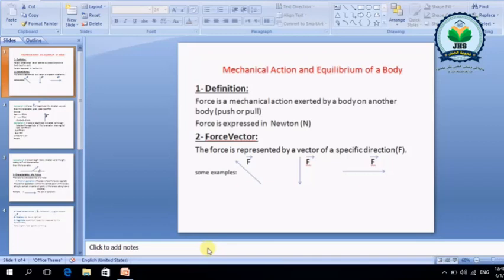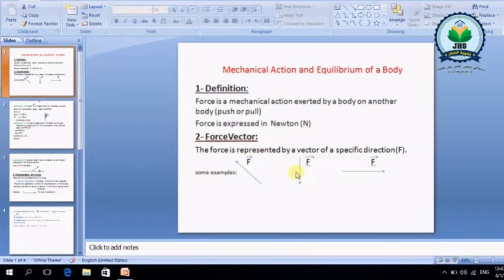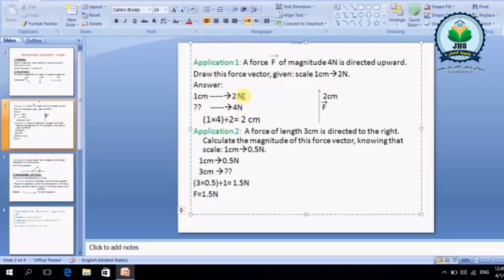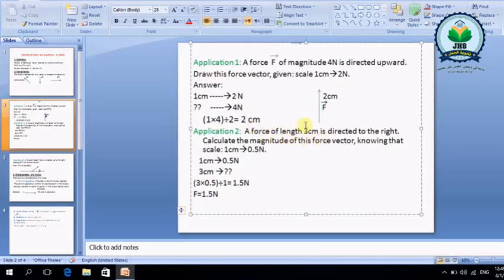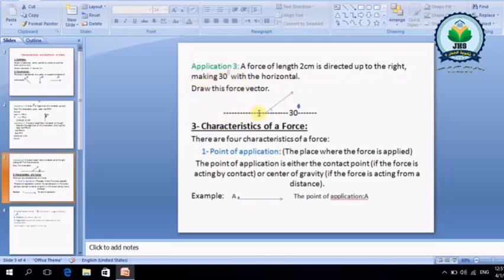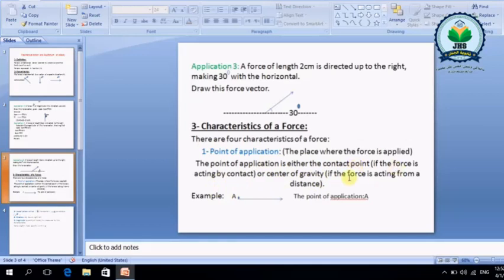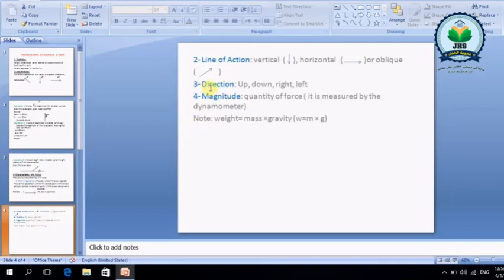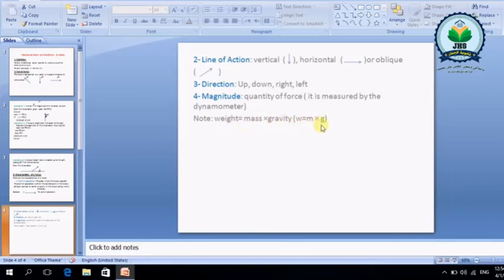GR9 Physics: Mechanical Action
GR9 Physics: Mechanical Action, by Mrs. Ayah Sharaf